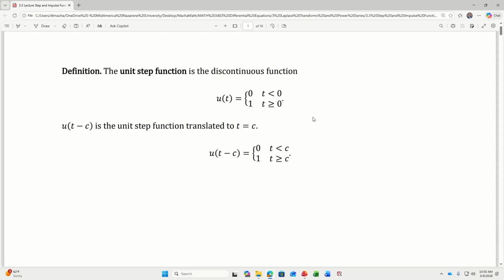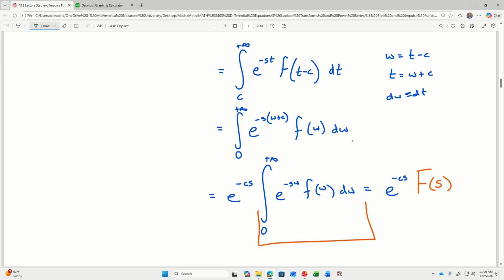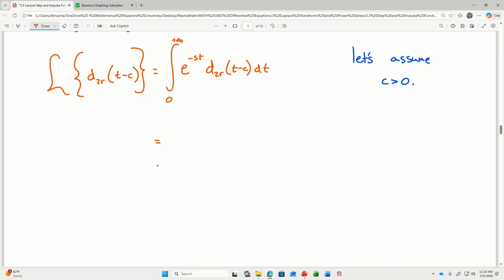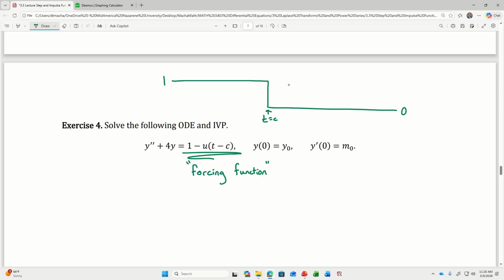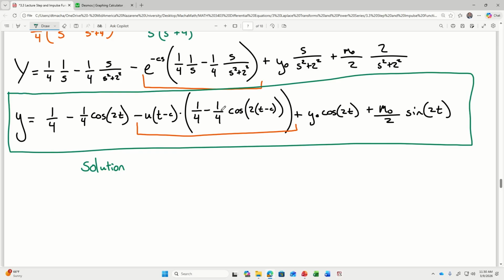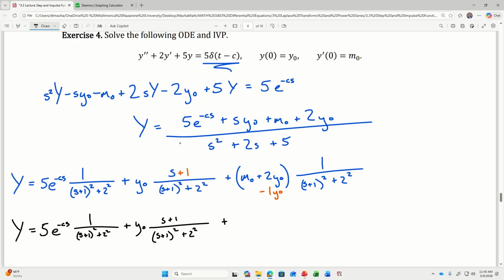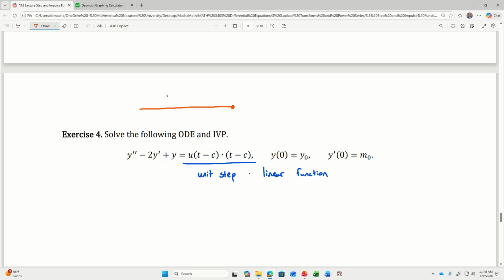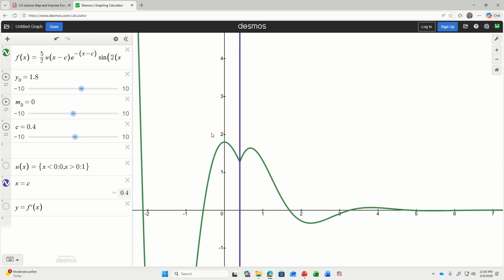3.3 Step and Impulse Functions (Differential Equations)